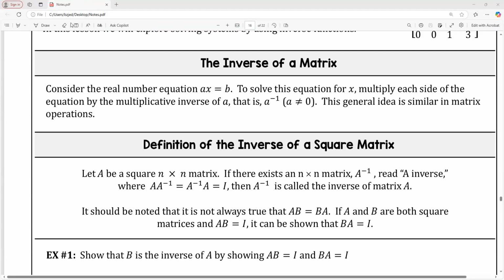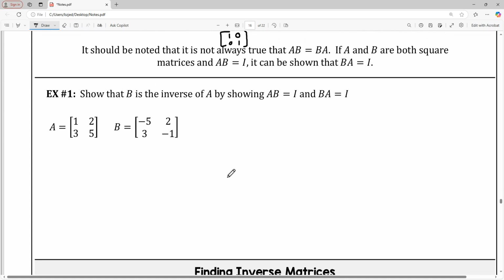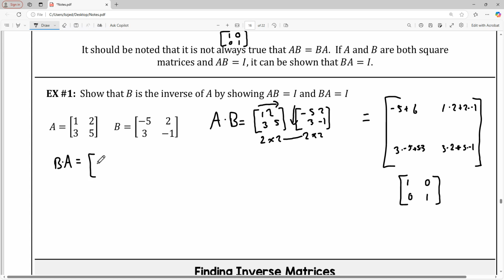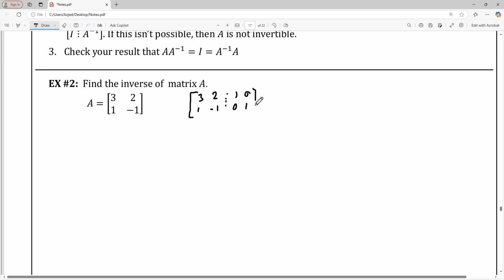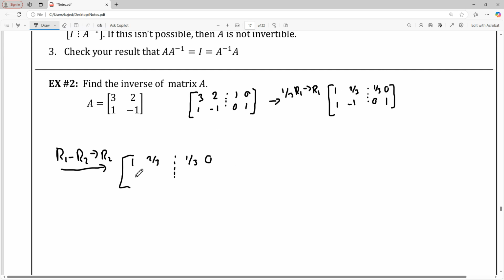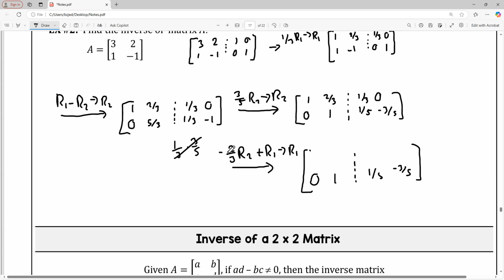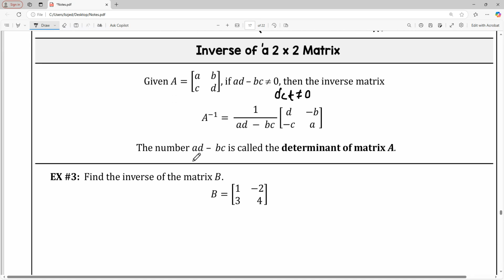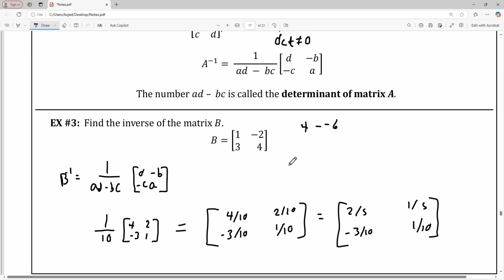Understanding Inverse Matrices 📊 (Unit 3 Lesson 8)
In this video, I explain the concept of inverse matrices and how to determine if two matrices are inverses of each other. I walk through the process of multiplying matrices and show how to find the inverse of a given matrix using augmentation. It's important to note that for a matrix to have an inverse, it must be square. I encourage you to practice these concepts and let me know if you have any questions!

00:00 Introduction to Inverse Matrices
05:00 Finding Inverse Matrices
10:00 Using the Augmentation Method